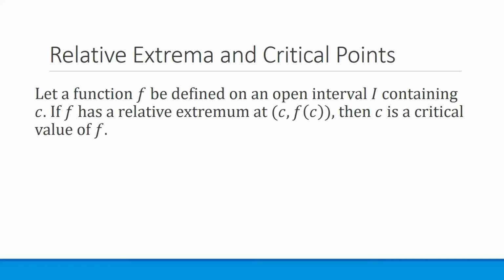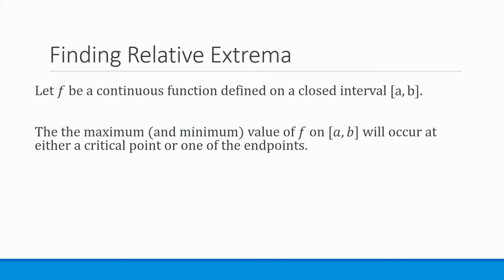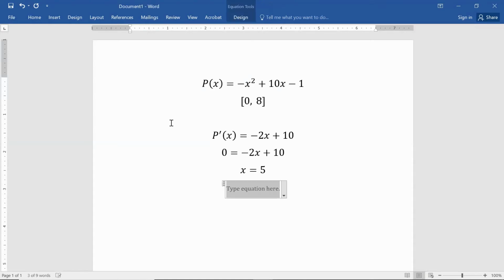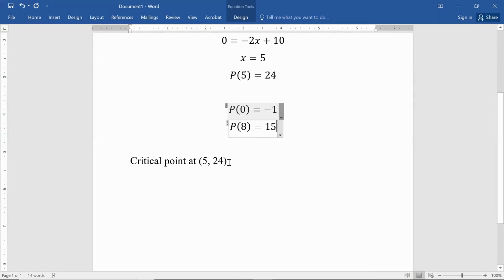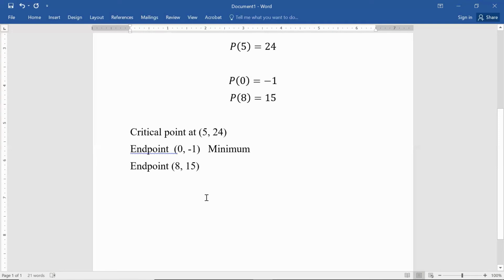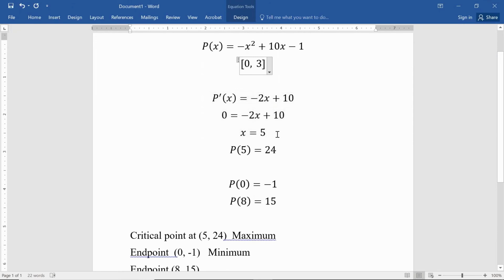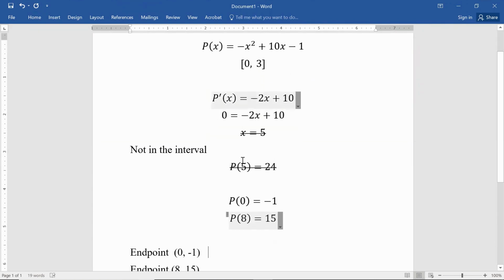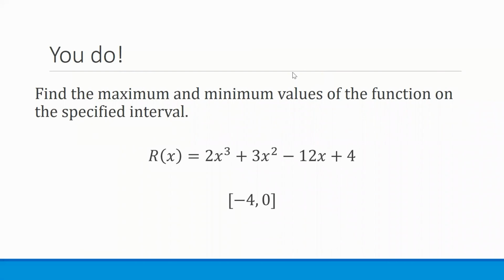Calculus 1. Section 3.1f Extreme Values